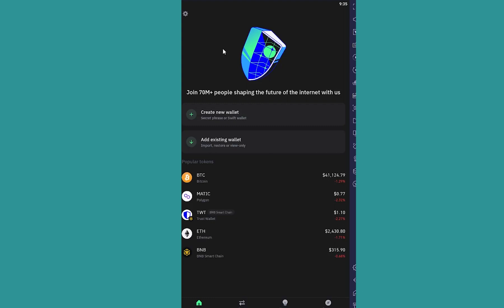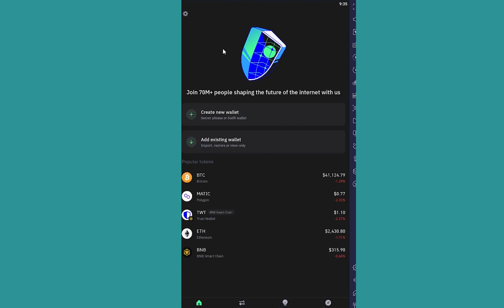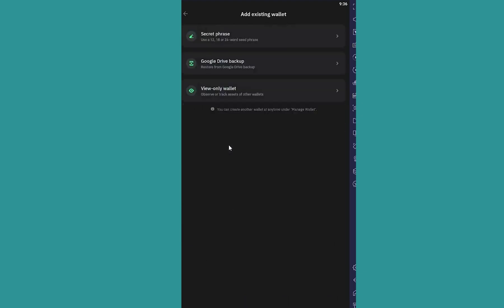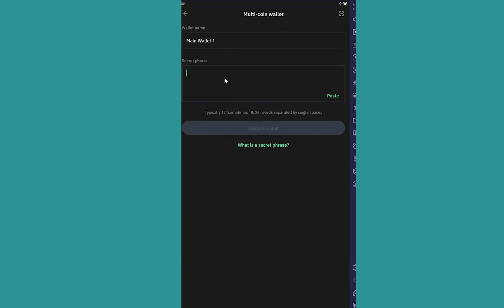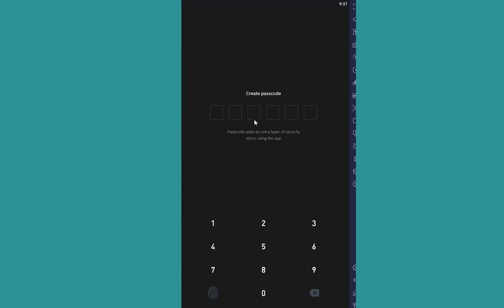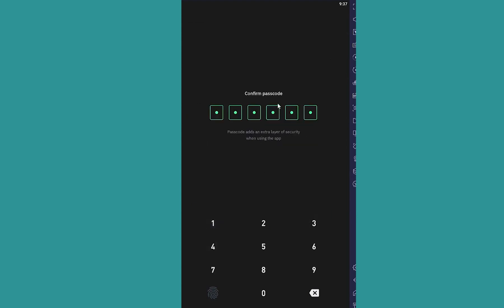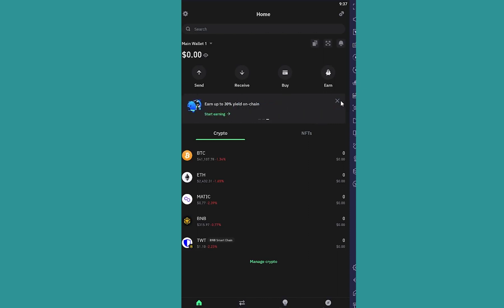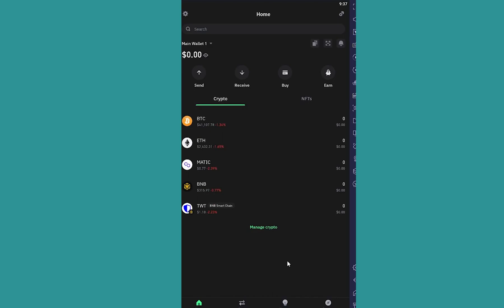How to Recover My Trust Wallet Account? (EASY!) | Trust Wallet Account Recovery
This video walks you through the step by step process of how to Recover Trust Wallet Account. Oh no! You can't access your Trust Wallet anymore? Whether you misplaced your recovery phrase, forgot your password, or think your account is hacked, stay calm, there's hope! This comprehensive video tutorial walks you through every step of recovering your Trust Wallet account, no matter the reason.